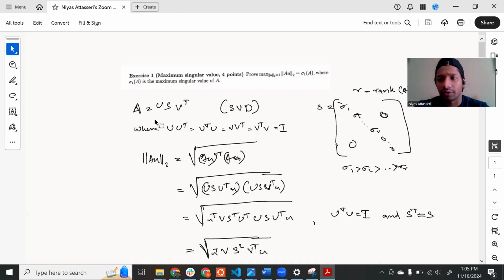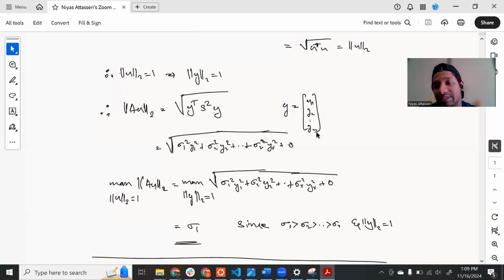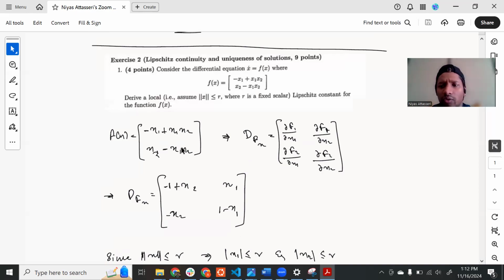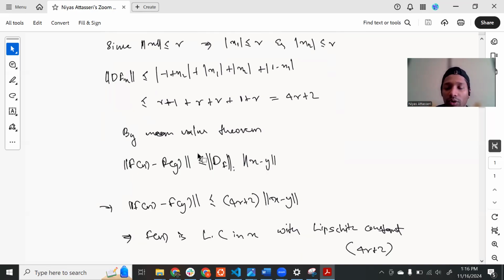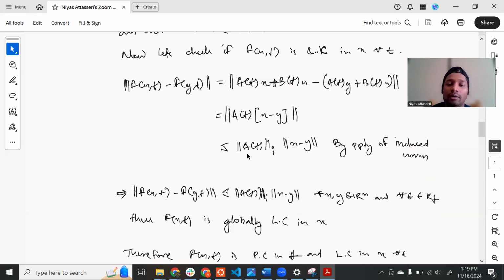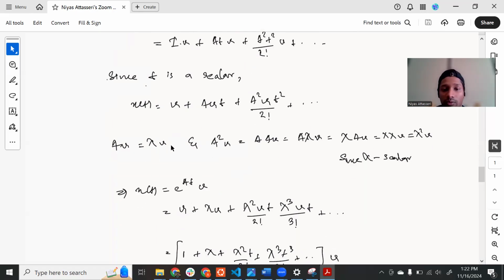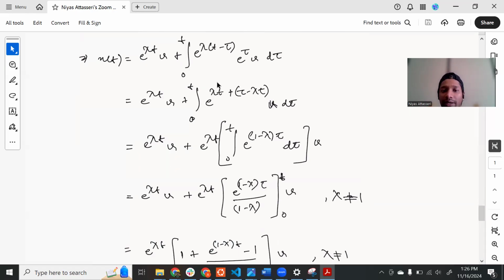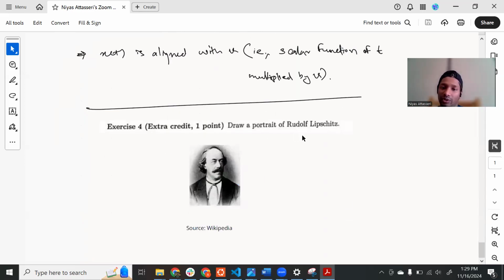MA280A FA24 Midterm solution [UCSD]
MA280A FA24 Midterm solution explanation video [UCSD]